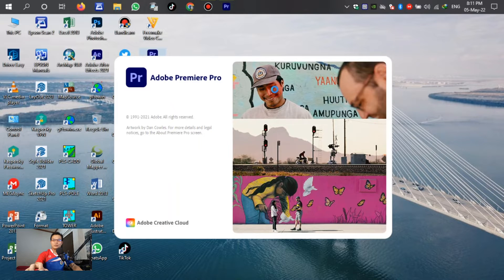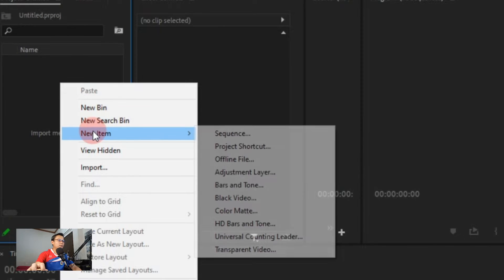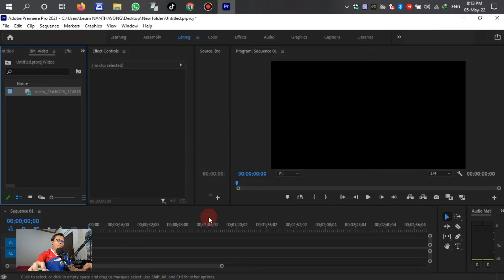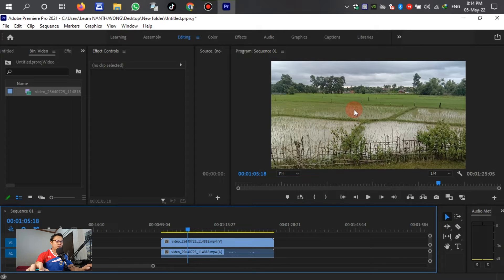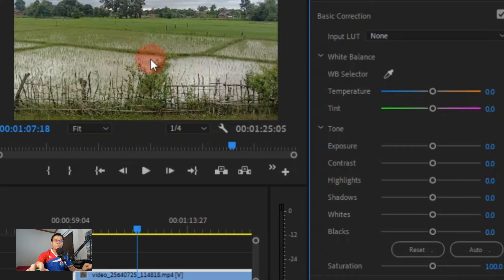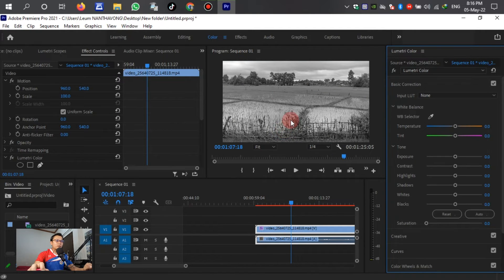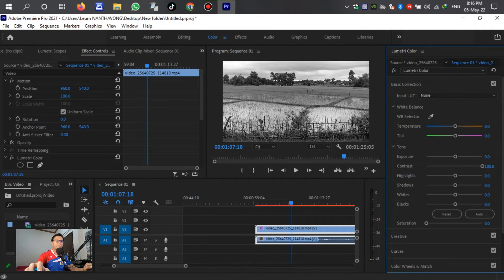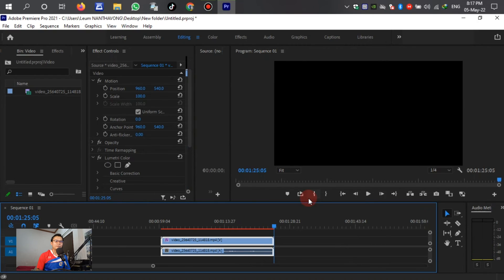Changing color video into black & white in Adobe Premiere Pro, ປ່ຽນສີວີດີໂອເປັນແບບຂາວດຳ ດ້ວຍ Pr